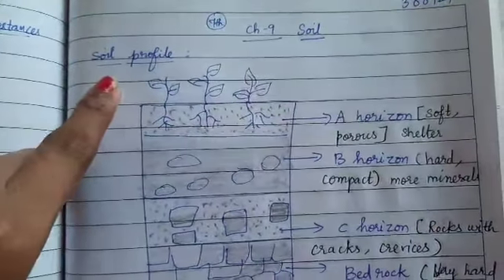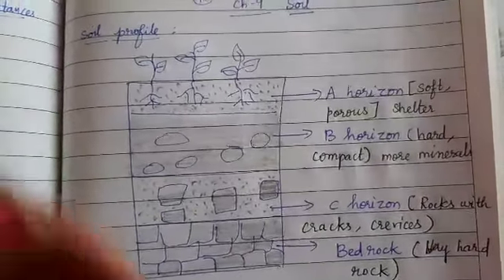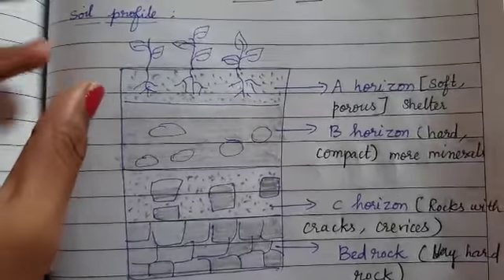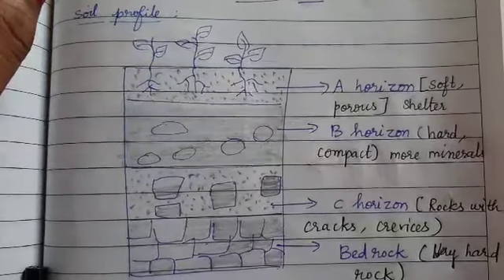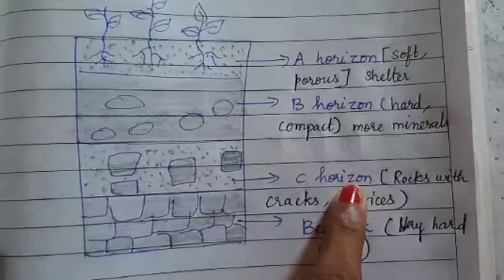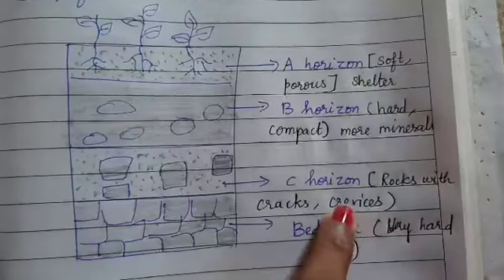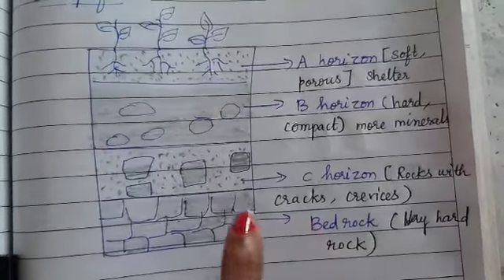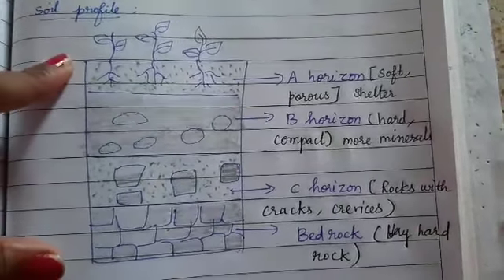Gr 7 bio ch 9 part 2